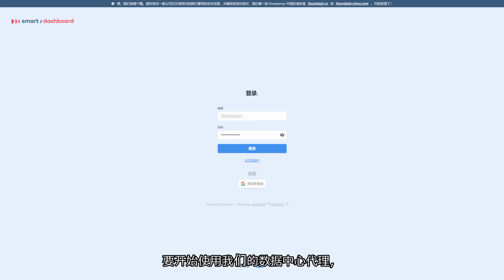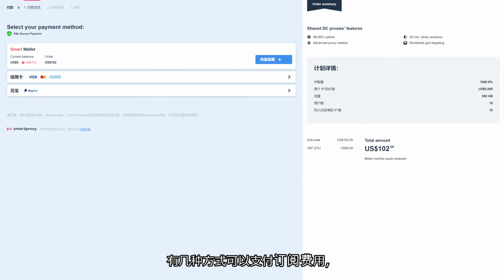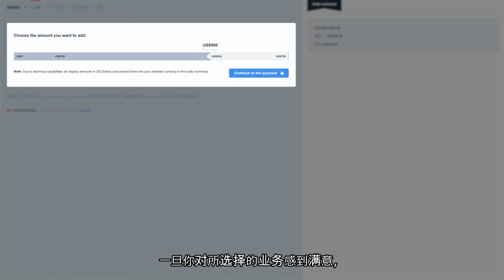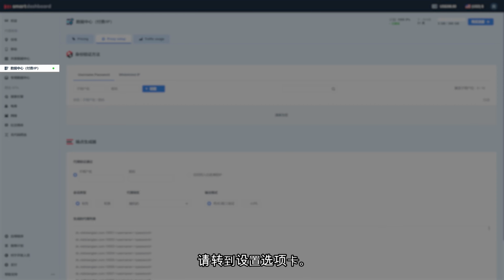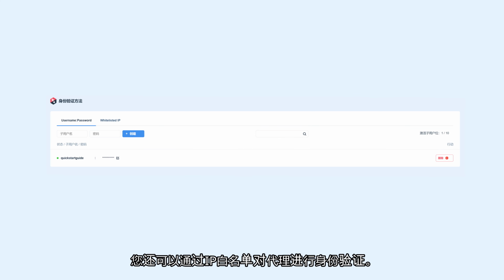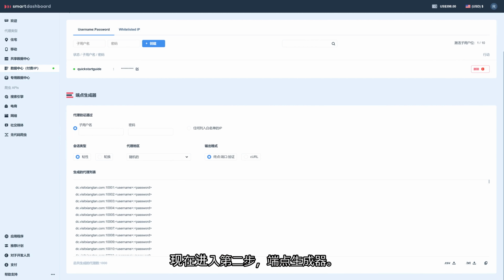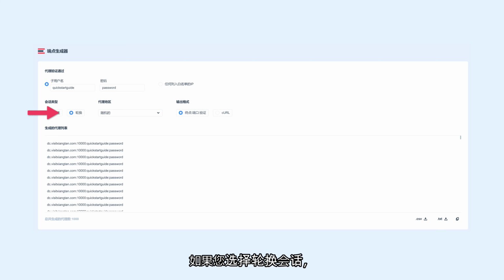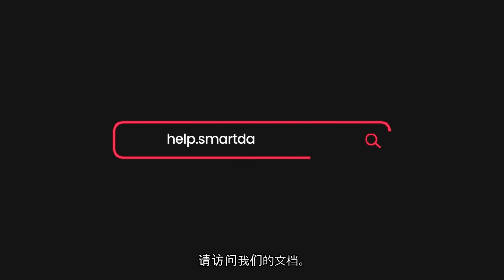手把手教您如何购买和设置数据中心（Pay/IP）代理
有关如何购买和设置 Smartdaili 数据中心（付费/IP）代理的分步指南。

0:00-1:50 如何购买数据中心（Pay/IP）订阅

1:50-4:25 如何设置数据中心（Pay/IP）